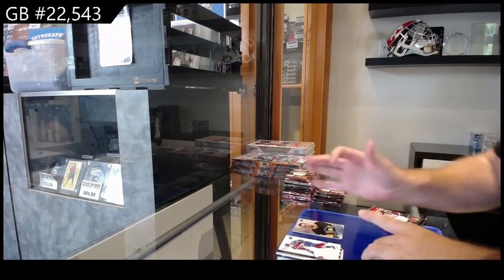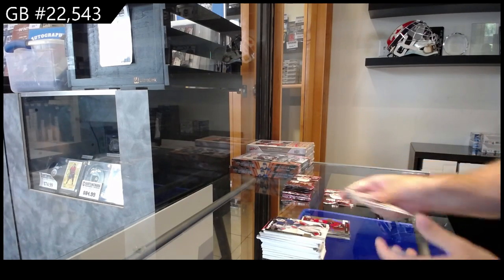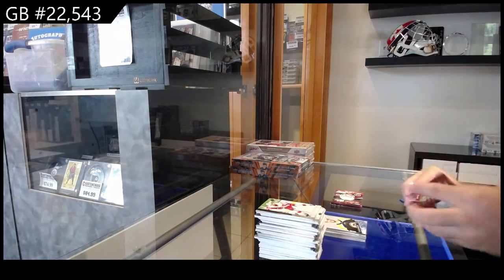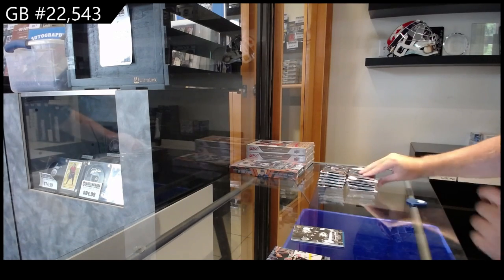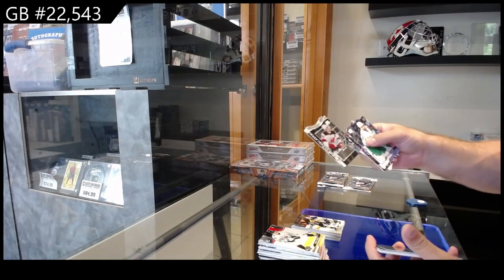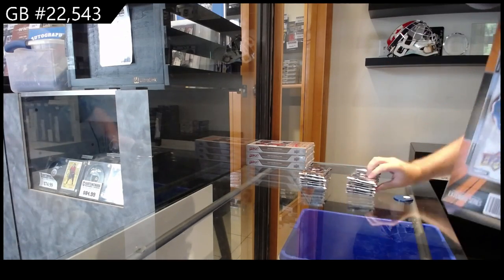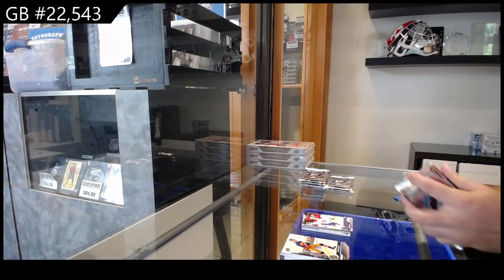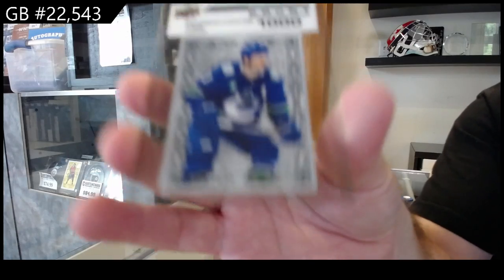20-21 UD Extended & 23-24 UD Extended Hockey 3 Box Break - CNC GB #22,543